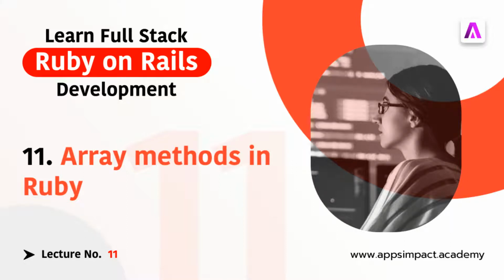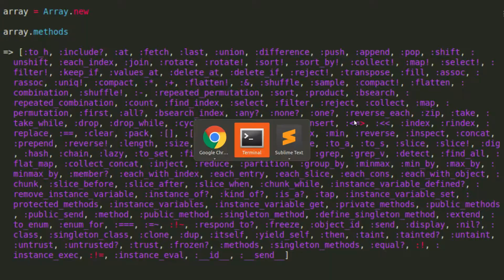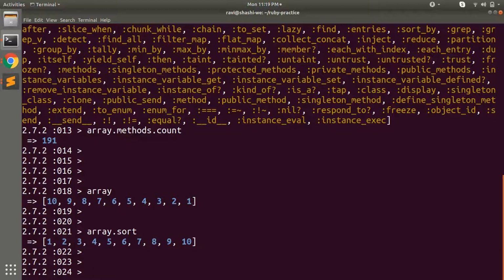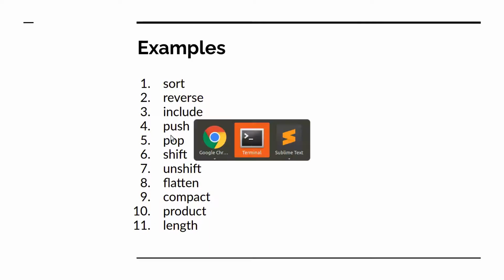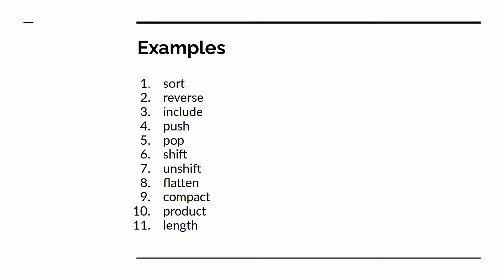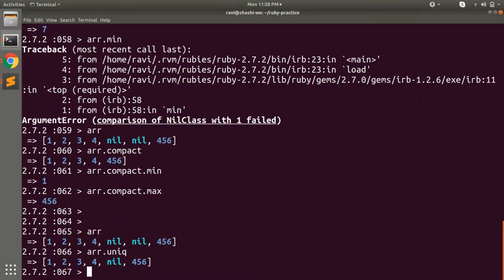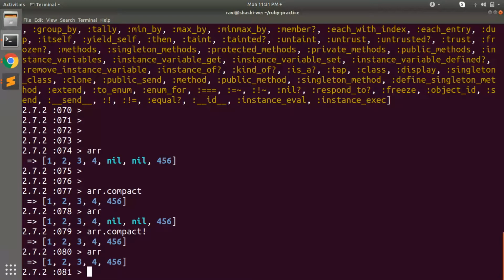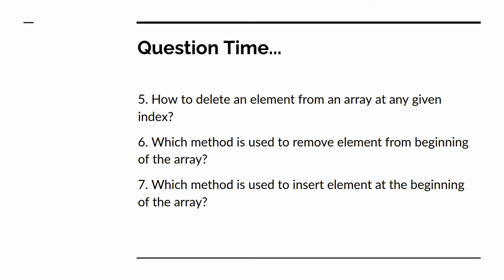Array methods in Ruby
Hello Friends

This is the 11th video of our Full Stack Ruby on Rails development bootcamp series. In this video we are going to discuss about methods for arrays in Ruby. We will practice a very few but most commonly used array methods. At the end of video you will find 7 questions based on our discussion in the entire video.